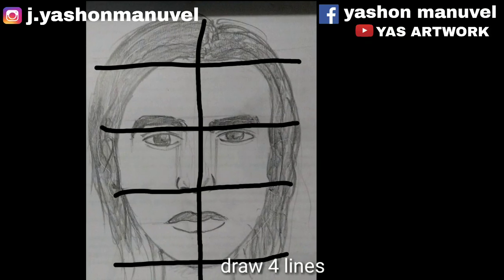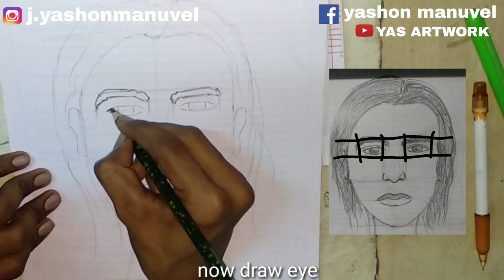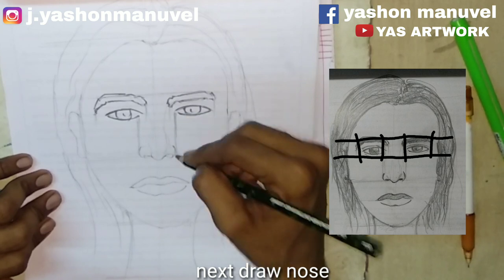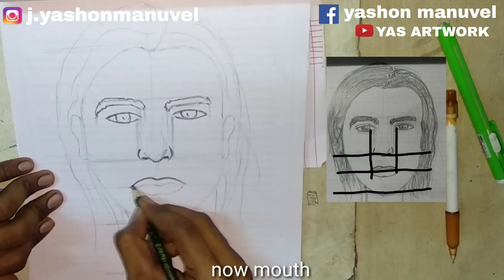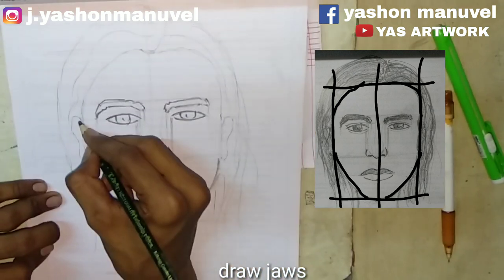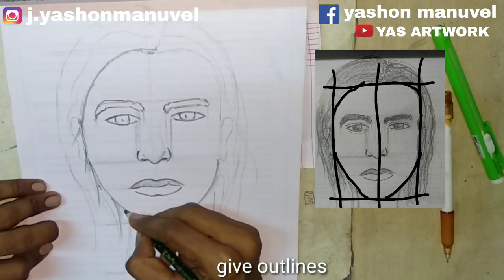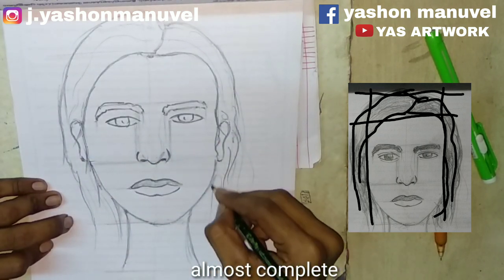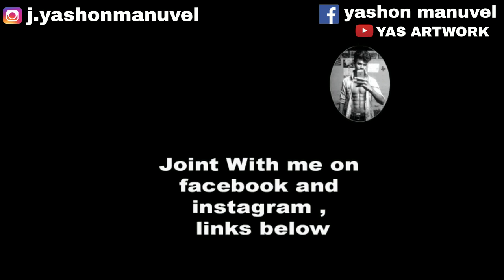HOW TO DRAW FEMALE FACE FOR BEGINERS | EASY WAY TO DRAW PORTRAIT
MATERIALS & TOOLS:
          pencil,A4 paper
This is a video tutorial appropriate for beginners,kids and aduls.
I am sharing my easy way pencil portrait drawing Easy Tutorial simple .

Anyone can do this really easily.

Have fun Live with The Art Sherpa during this BEGINNER HOW TO draw art lesson in pencil drawing  art tutorial.
This is an easy, fun. We talk about art and other fun subjects.
With help and guidance, anyone can draw.It will take only 1 hour to finish pencil sketch.

      You can draw! Want to see something? Just comment! Tell me what you'd like to paint, or what you want to know about art.
 This is YOUR art journey. Open your heart and access your art.

Art, sketch, sketching, drawing, draw, eye, eyes, artist, speed, painting, paint,
photo, photoshop, pencil, portrait, painters, wow, awesome, amazing, human, great drawing,
 photo artwork, speed art, speed drawing, speed sketch, speed videos 2013, colorful art work,
drawing skills, youtube art, Illustration, color, 2014, chris samba sketch, chris samba drawing, jordans4444,
chrissamba22, chrisblack2, images, google art, working hard, artespeed, sycra, markcrilley, proko, Debbyarts, Theprotraitart,
Tutodraw, tutodraws, Tutorial, Howto, How to sketch, 2015, working hard,
 Adobe Photoshop (Software), inkmaster, tattoos, tattooing, tattoosday, artistic, artist, skills, paintings paint.